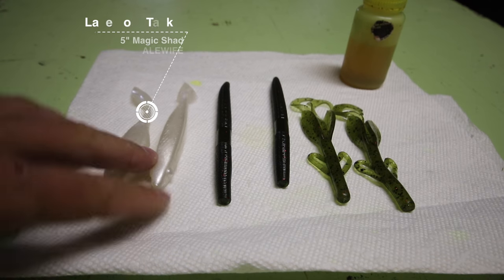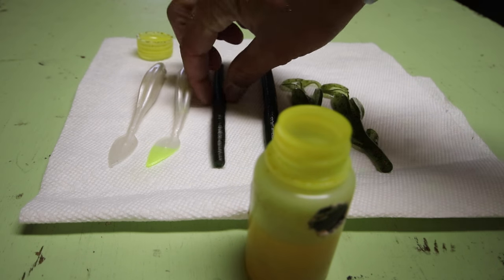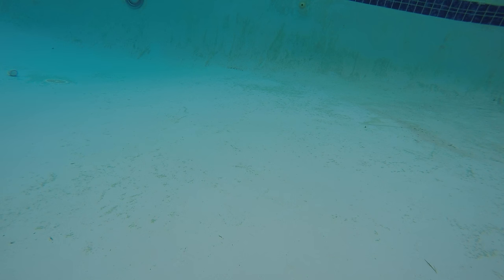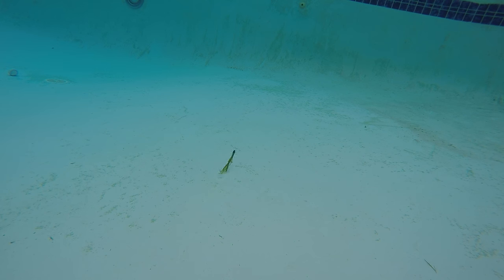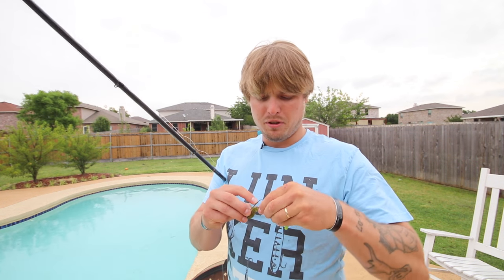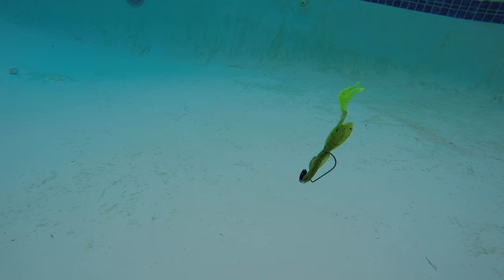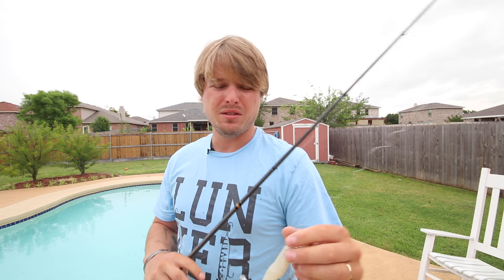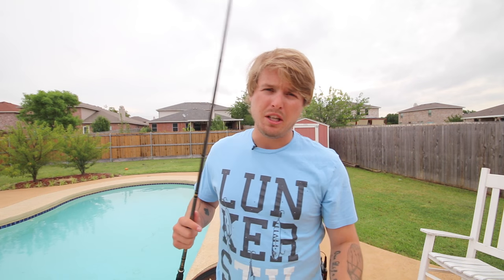Dye The Tail Or NOT? Underwater Footage For Bass Fishing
Everyone always thinks when they are bass fishing if there is something different to their bait. Well if you have never done this you should give it a shot and let me know if it helps you out at all!